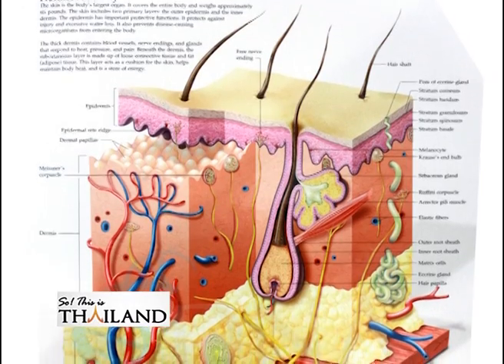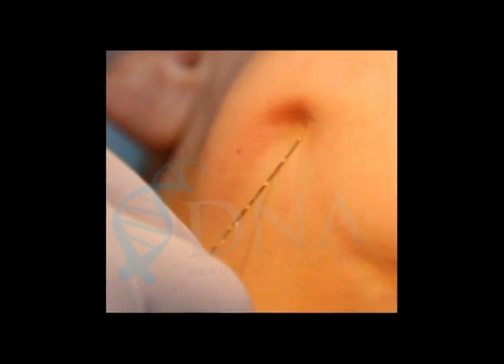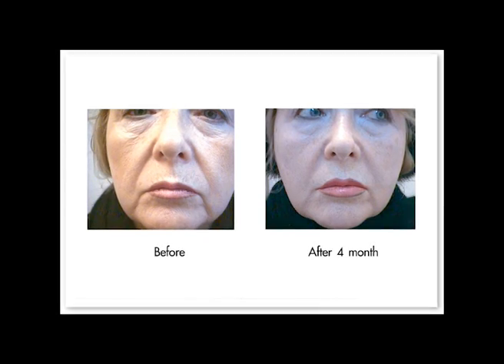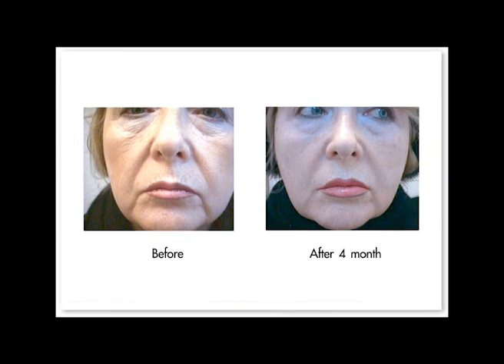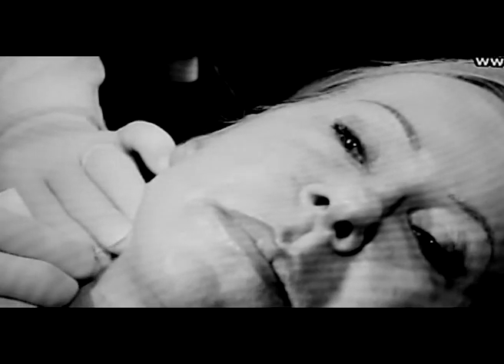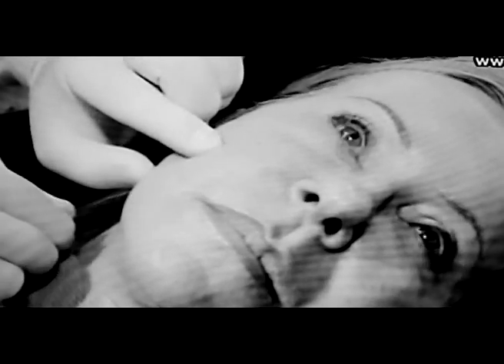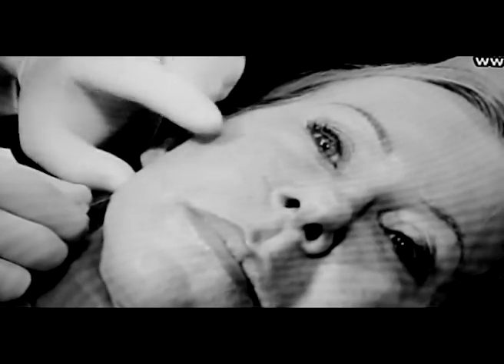So! This is Thailand : Nov 20 part 3